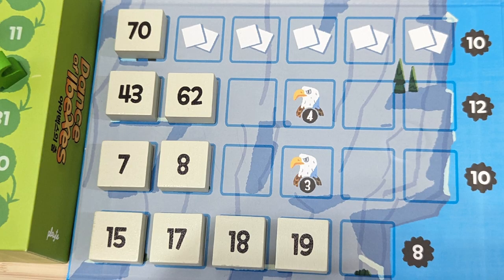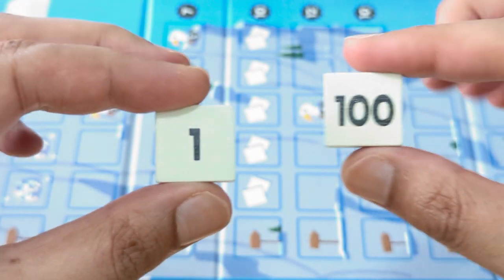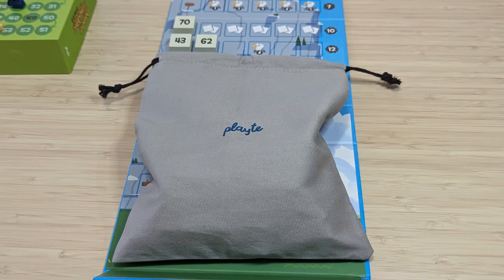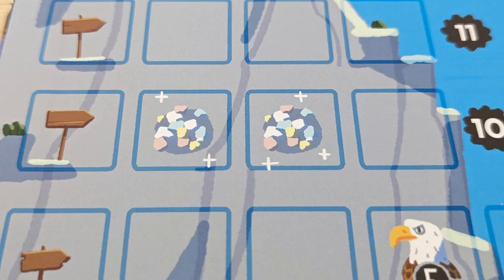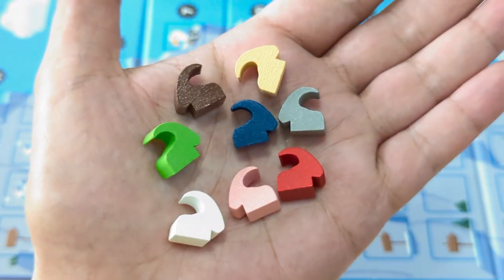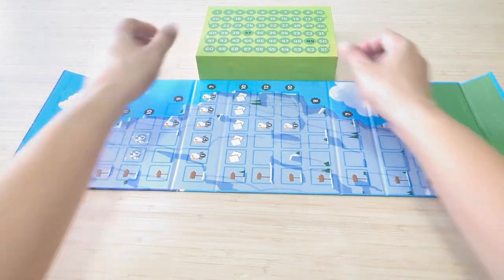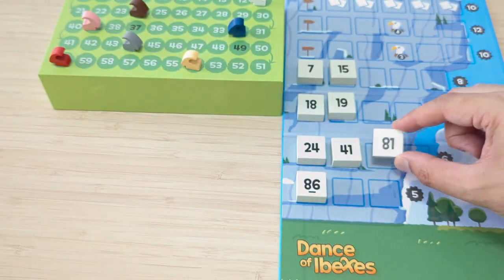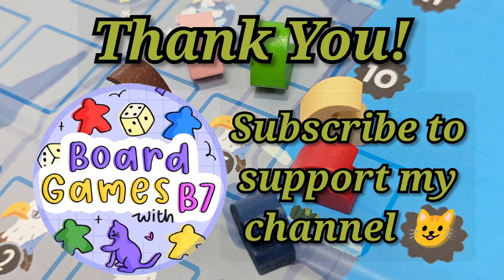Dance of Ibexes Board Game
Episode 11: Dance of Ibexes
Overview, Tutorial & Review
Scaling New Heights!

Hey everyone, welcome back to another episode!

Today we're looking at Dance of Ibexes. This is a family game with hand management mechanics. The game is designed by Wolfgang Kramer.

Dance of Ibexes is a new version of the previous game, Tanz der Hornochsen!

Tanz der Hornochsen! was released in 2004, and was published by AMIGO.

Later on, and in 2023, Playte released a new version of the game, titled, Dance of Ibexes. The game has been rethemed with new artwork and components.

Let me teach how the game is played, and then I'll give my final thoughts afterwards.

If you have any questions about the game or gameplay, don't hesitate to ask me in the comments and I'll respond as soon as I can.

A review copy was generously provided for the purposes of this review, although all opinions are my own.
Thank you, Playte!